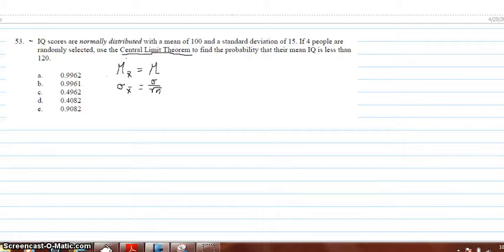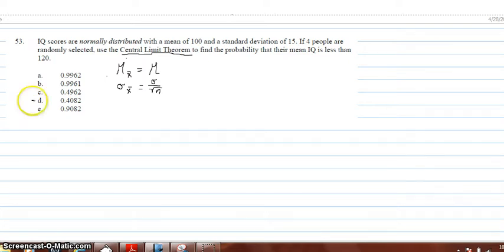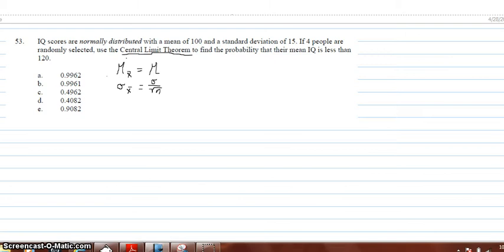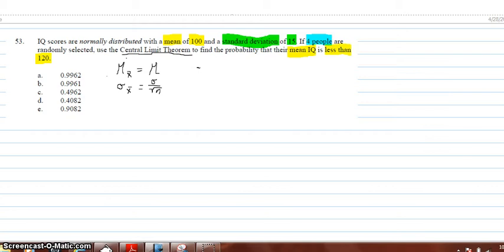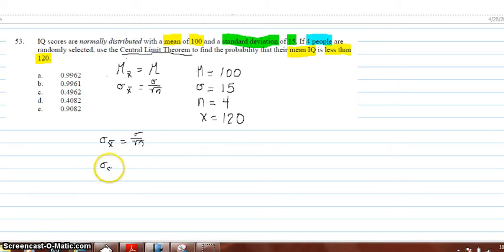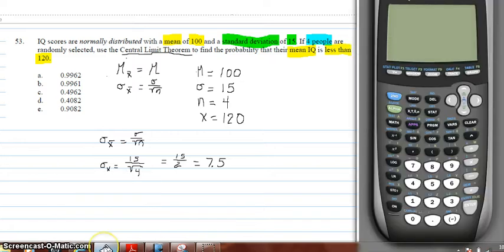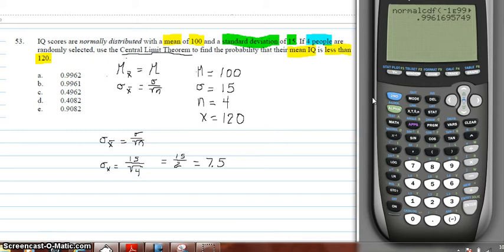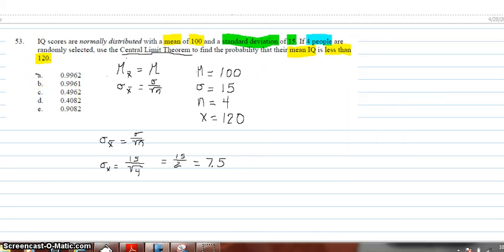Math 1340 Final Exam Review Problem 53